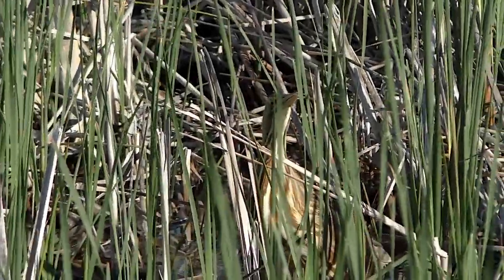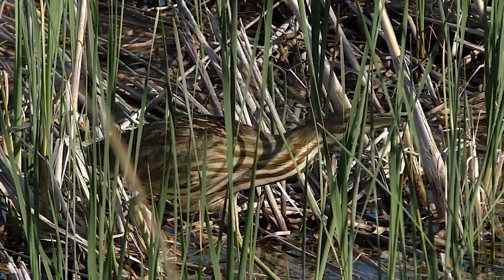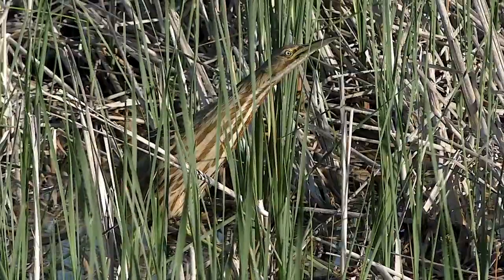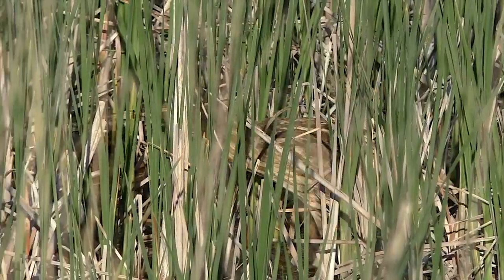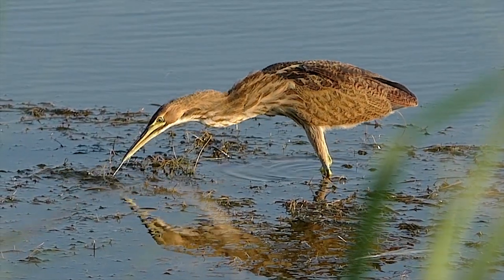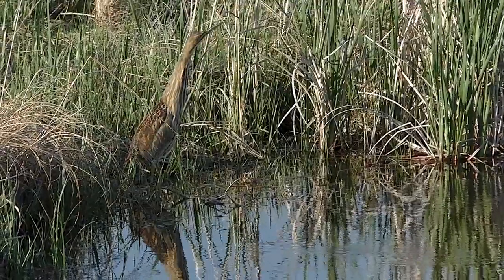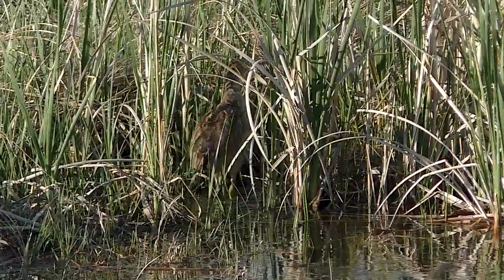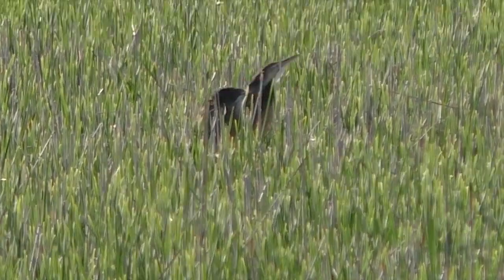American Bitterns mbo blog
American Bitterns are hard to spot in weedy wetlands.